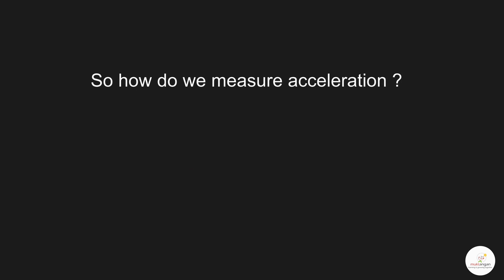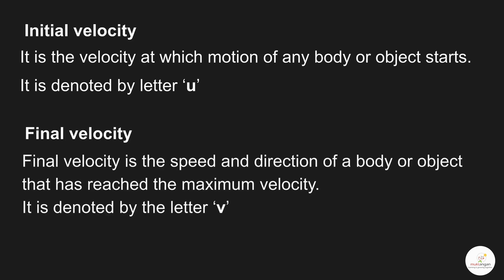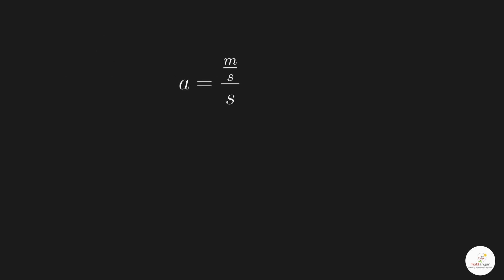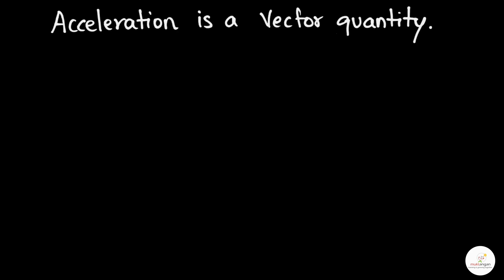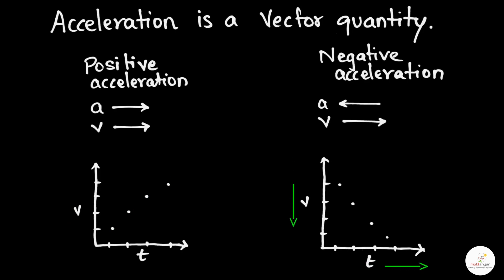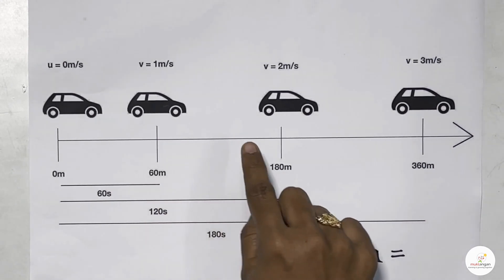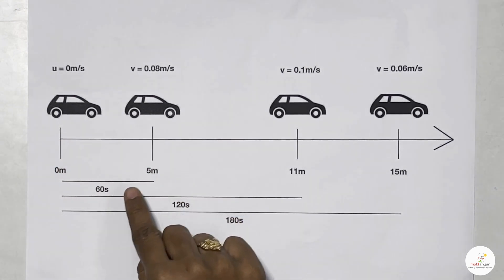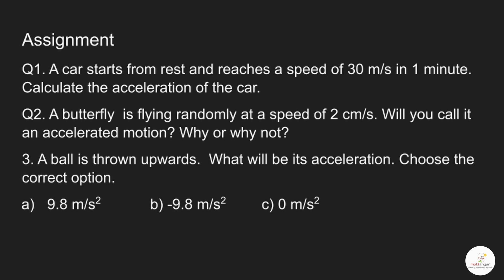Acceleration part 02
In this two part video, we will be discussing what is acceleration, its relationship  with velocity, find out how to calculate and use the equation of the equations. You will find a detailed explanation of the concept  for a better understanding.

Introduction recap of retardation – 0:00
Activity 1 Showing retardation of catching ball – 0:23
Activity 2 Showing acceleration and retardation of throwing ball – 0:28
Activity 3 Acceleration of dropping dice – 0:43
How do we measure acceleration – 0:51
Application of formula – 3:26
Positive Acceleration – 3:31
Negative acceleration – 5:05
Acceleration is a vector quantity – 6:29
Uniform acceleration – 7:12
Non-Uniform acceleration – 8:02
Assignment – 8:54
Credits – 9:36